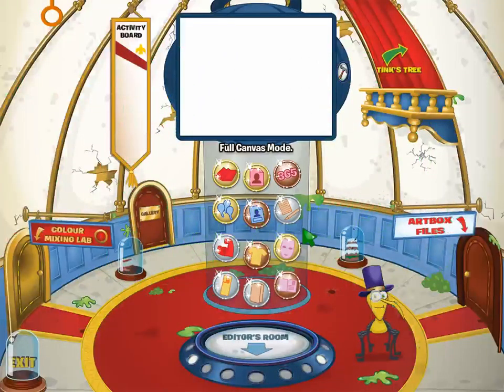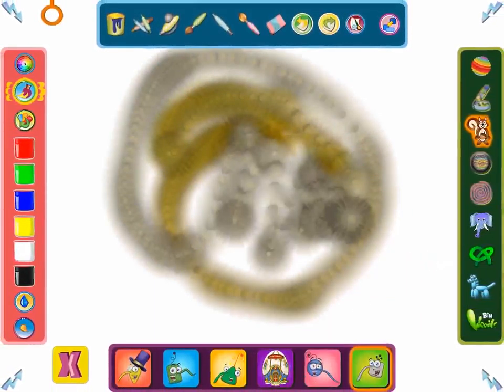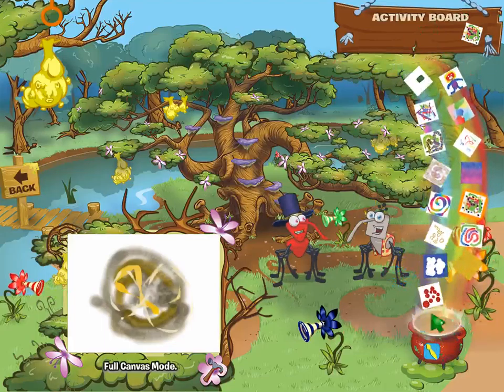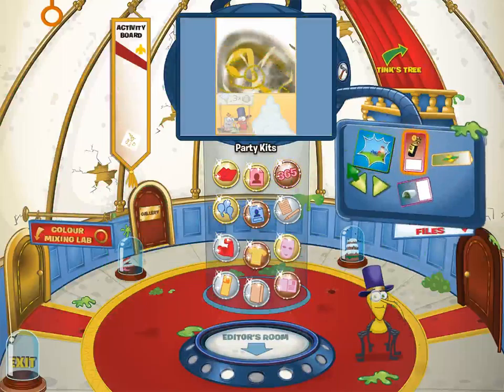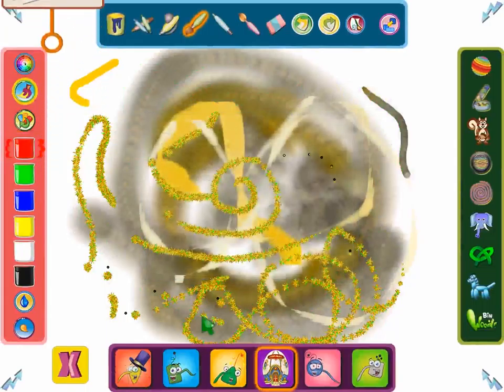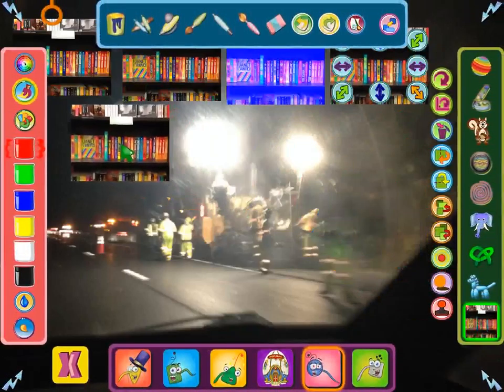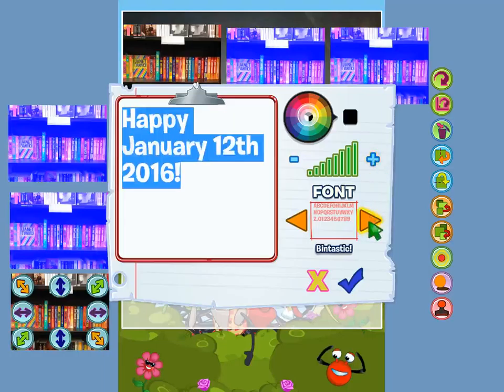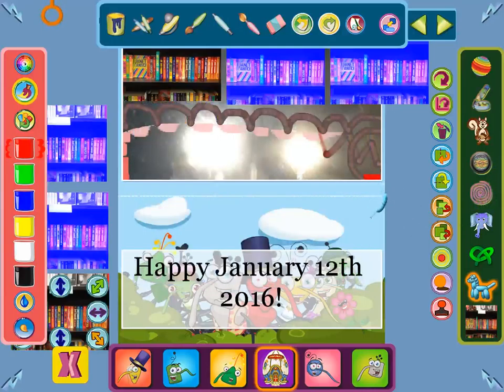Let's play Bin Weevils Arty Arcade by Alternative Software Ltd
I haven't spent much time with it, so these are just some initial impressions. I plan to do another video later.